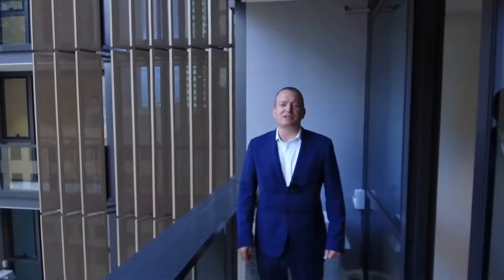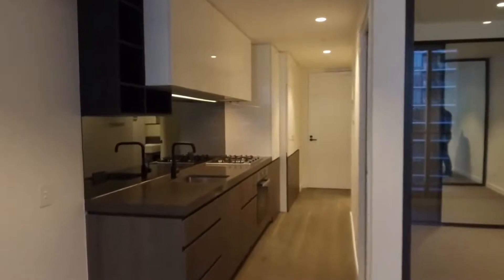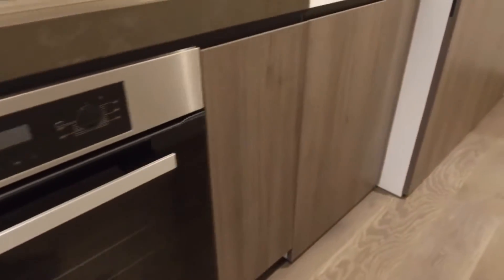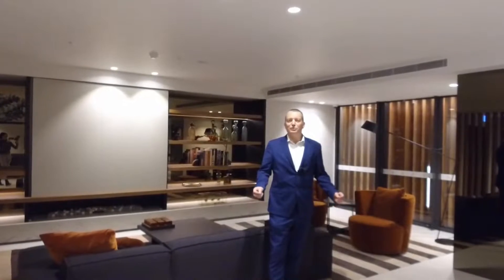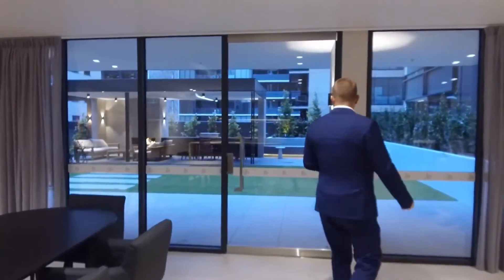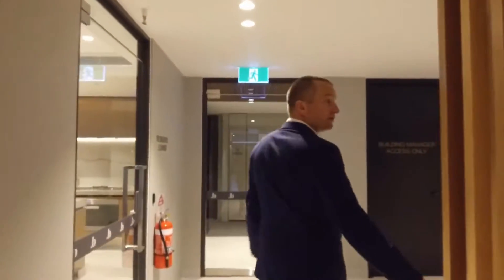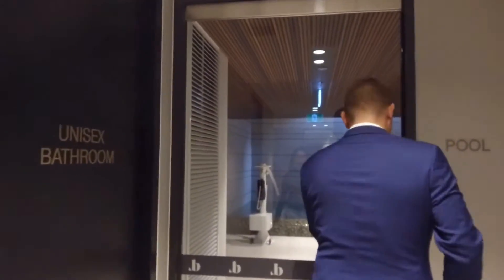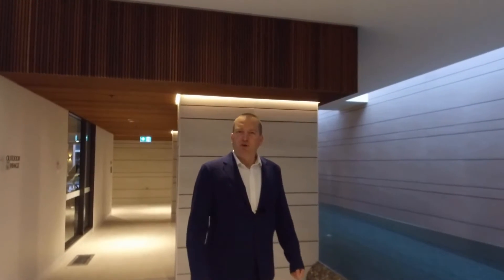Apartments for Rent in Southbank 1BR/1BA by Property Management Companies in Southbank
This is a 1-bedroom, 1-bathroom property located in Southbank. This is very convenient living in a quiet section of Southbank that borders South Melbourne. The spacious living area has access to the roomy balcony. The large bedroom has a fitted robe. The stunning kitchen includes stone benchtop, mirrored splashback, plenty of storage, and stainless steel Miele appliances including a gas cooktop, an oven, and a dishwasher. Other features include timber flooring and a Euro laundry. The development has some stunning shared facilities including an indoor heated swimming pool, gym, outdoor BBQ and fireplace, as well as a lounge and dining room.

You can view other properties we currently have available for lease in Southbank by clicking here:

Looking for a property manager in Southbank? We specialise in property management!

If you are a property owner looking to lease out your property, we’d love to hear from you! You can learn more about our award-winning Southbank property manager services by visiting:

12 Yarra St, South Yarra VIC 3141, Australia